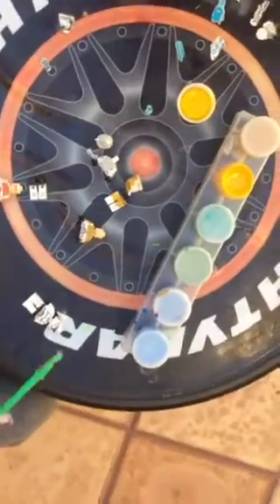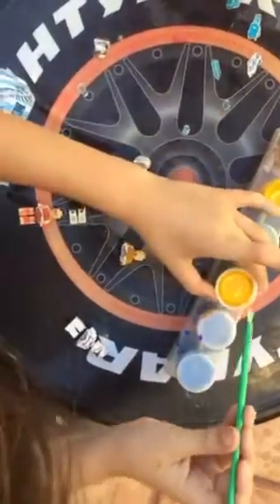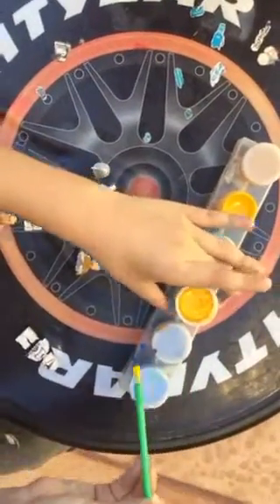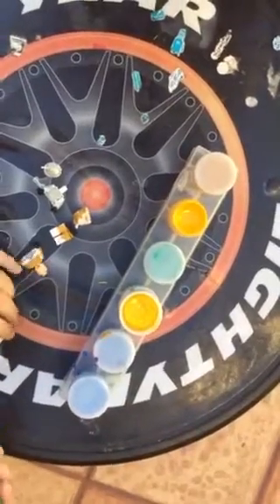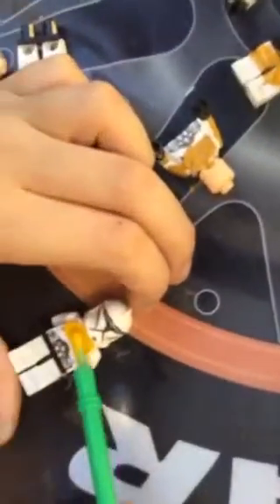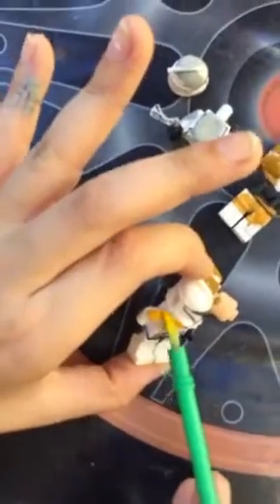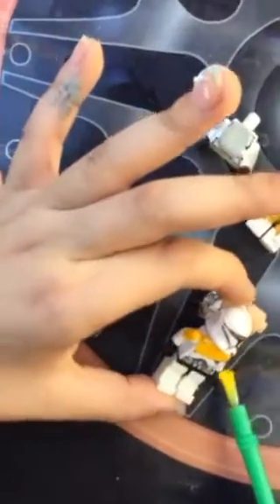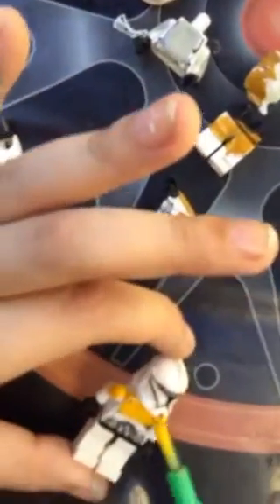How? To make a Clone part 5🤨🧐